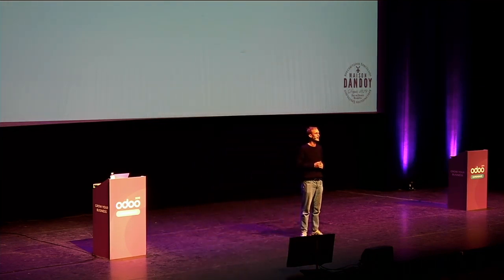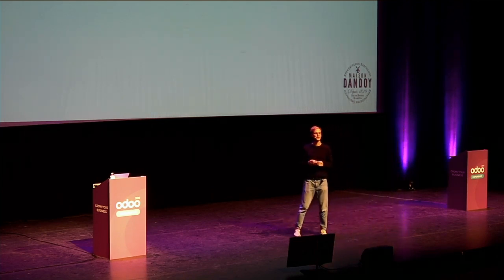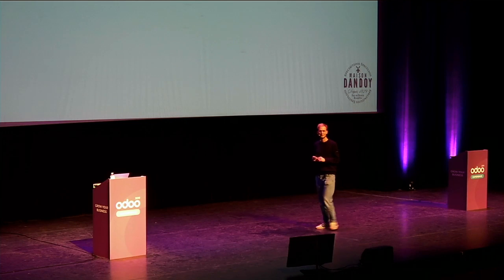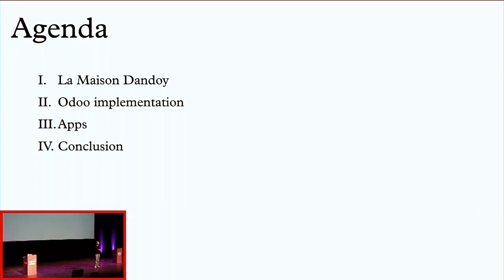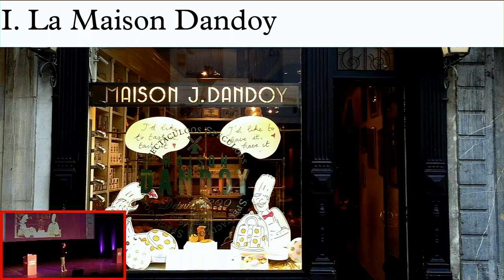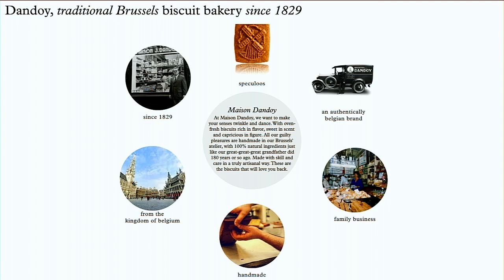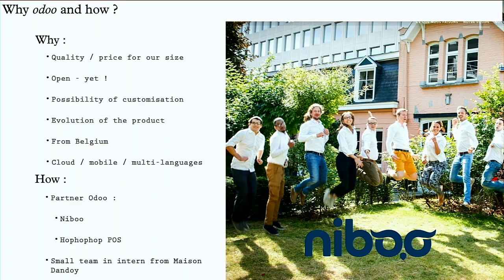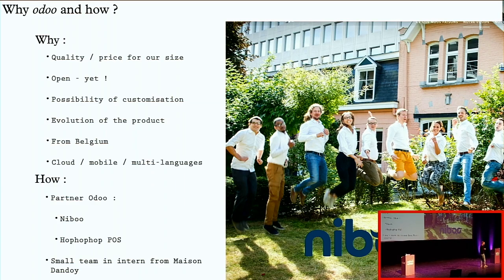OXP 2019 Day 3: How Maison Dandoy (biscuits) uses Odoo?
Maison Dandoy, the oldest "Biscuiterie" in Brussels, founded in 1829 replaced their legacy ERP to a complete Odoo system with the help of Odoo Gold Partner Niboo. They manage every aspect of the company through Odoo.